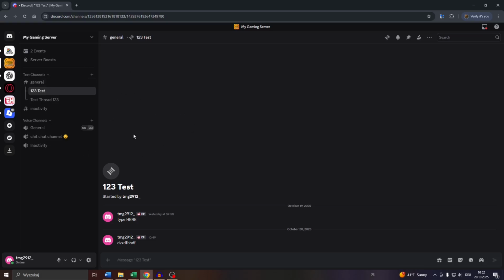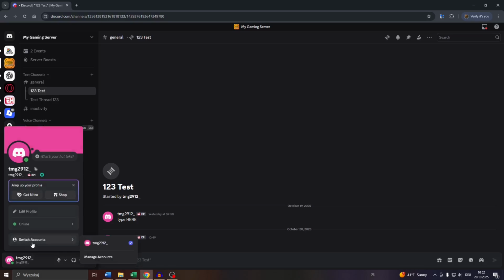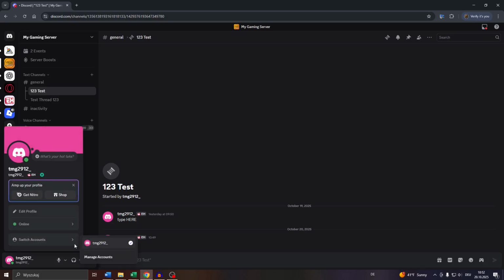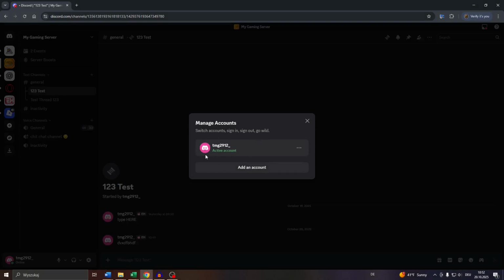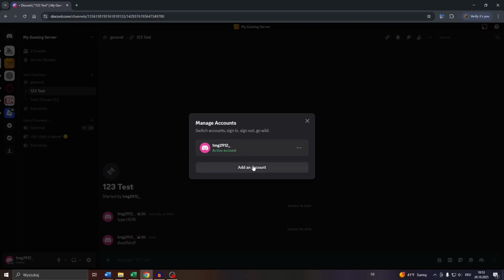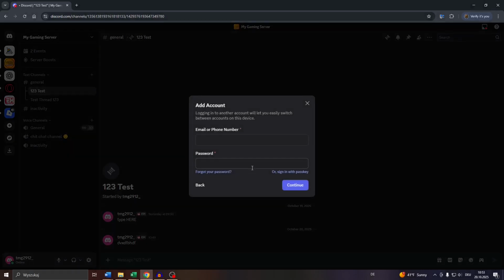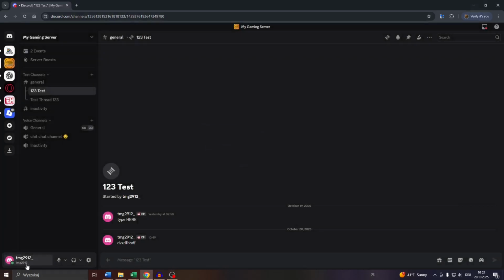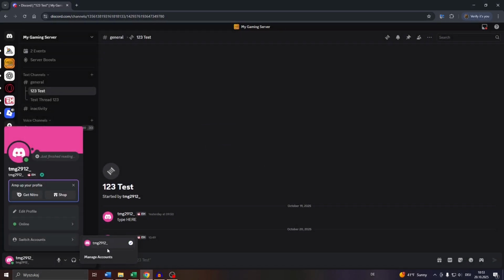How to Switch Accounts on Discord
Learn how to switch between multiple Discord accounts quickly without logging out.